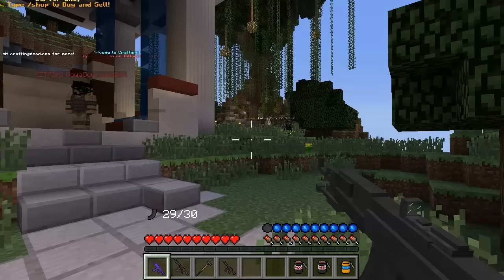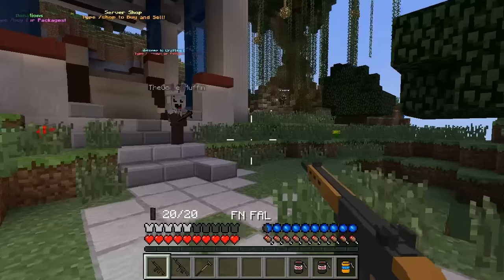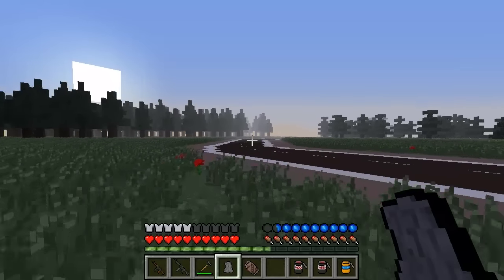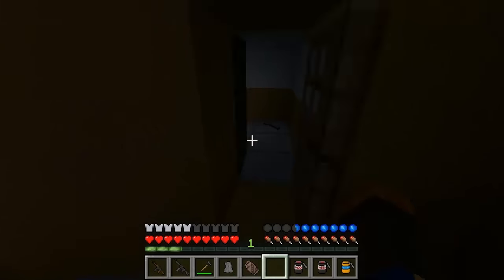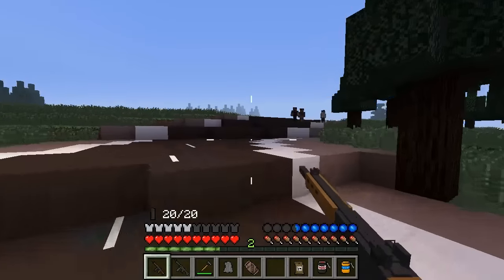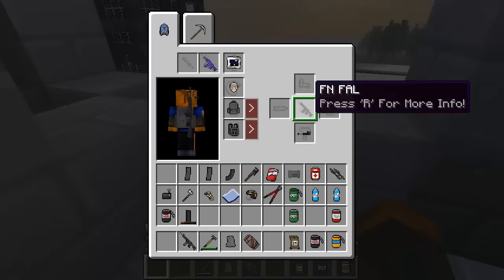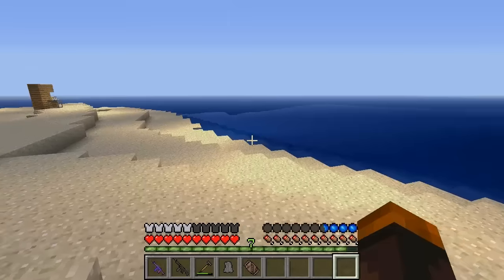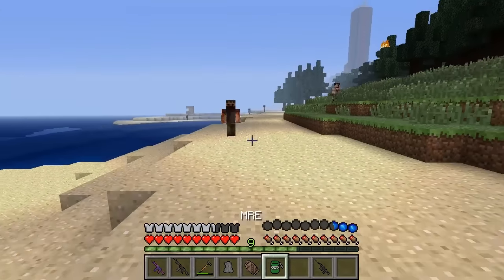Crafting Dead Aftermath "Sheep Disguise" #55 (Crafting Dead Server)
Welcome to The Crafting Dead Aftermath Servers! If you wanna survive you need to be tough, Rick Grimes kinda tough! So can you survive the post apocalyptic world?

    Server: Somerset 2

♥ If you read up to hear in the comment section say